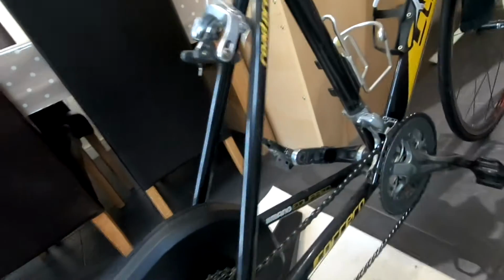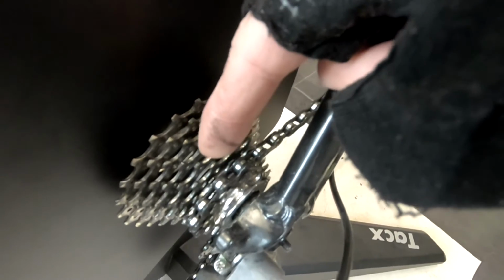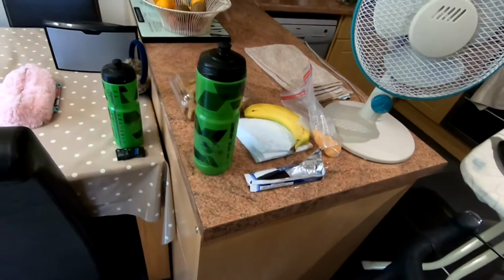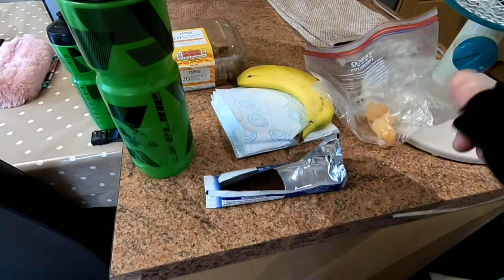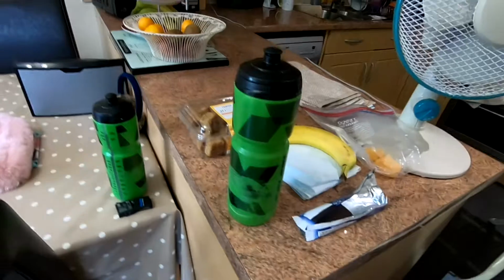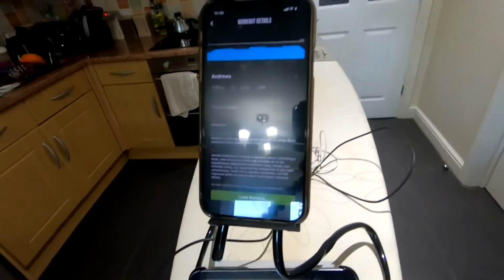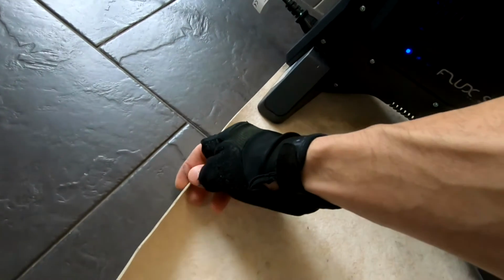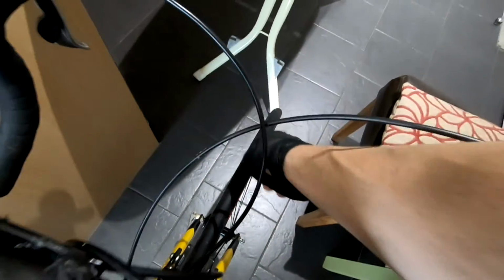The Shed Gym Guy - Motivation, advice and tips taking it BACK2BASICS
Hello YouTube.
Welcome to BACK2BASICS Fitness, with me, Steve Lewis.
I am just a guy who trains, in my gym, in my shed.
Trying to give out as much information, motivation and advice as I can, to help people reach their goals.
I want to show you how simple training can be, by taking it BACK2BASICS.